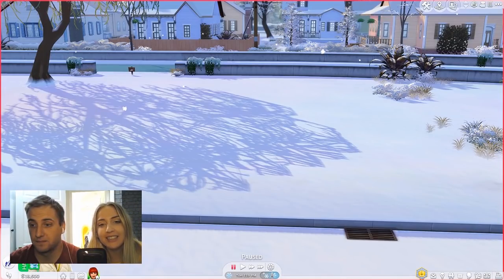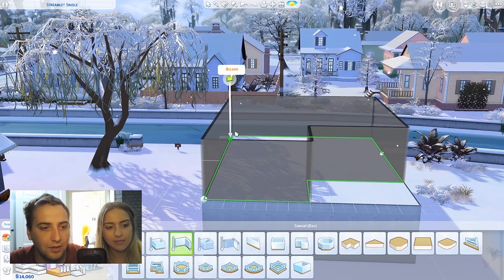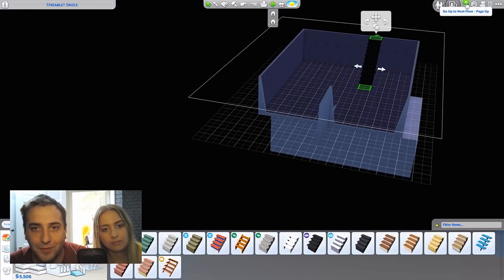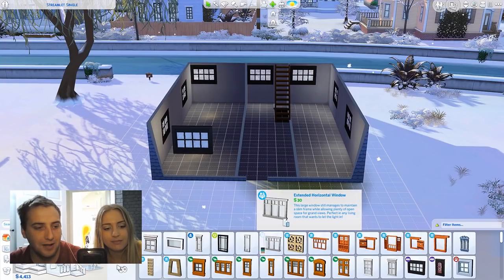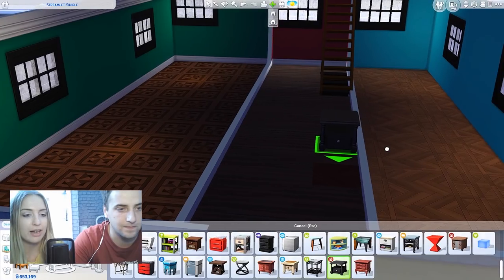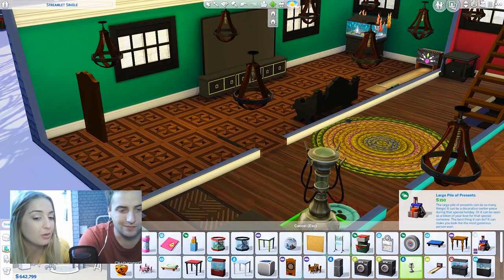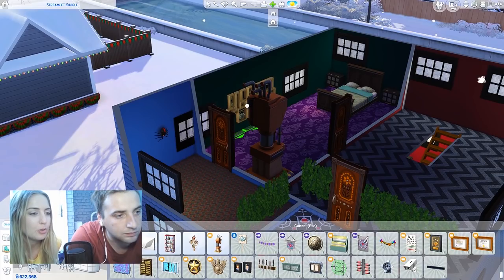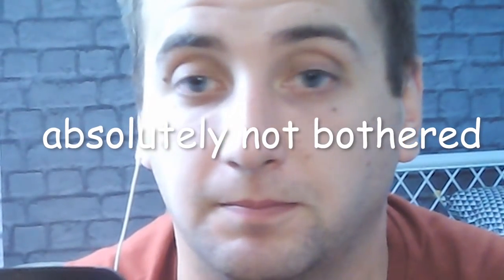MY BROTHER TRIES TO BUILD A HOUSE || The Sims 4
meet joe, who is convinced a zombie apocalypse is going to happen any day now

also i had to edit the photo of us because there is a LOT of height difference lol

WHAT YOU CAN FIND ON MY CHANNEL:
- Complete Renovation of the Sims 4
- Speedbuilds
- Room builds
- Custom Content / CC Shopping
- Mod Reviews
- Let's Plays

COMPUTER SPECS:
2 TB HDD, 500 GB SSD
ASUS TUF Z370-PLUS GAMING